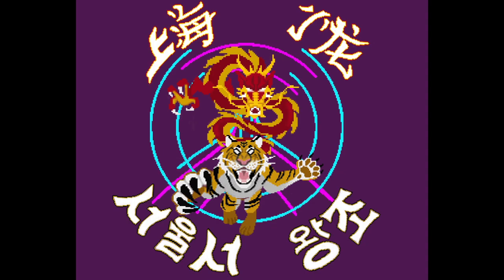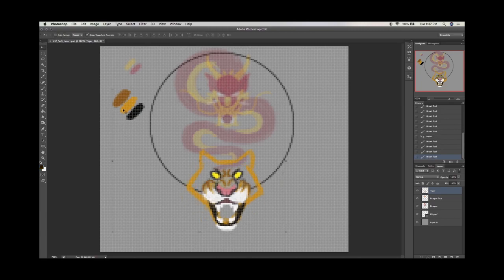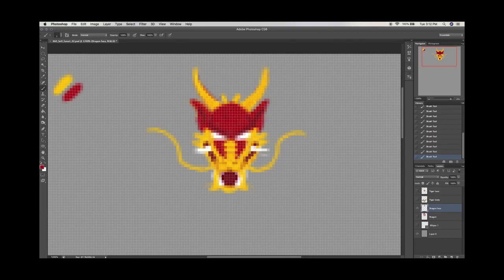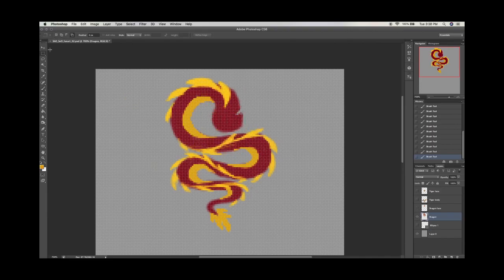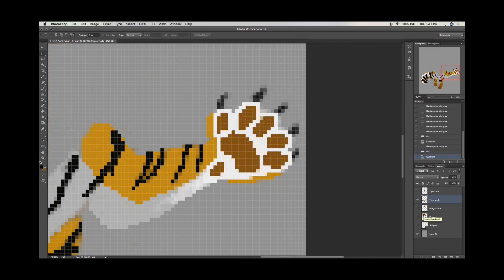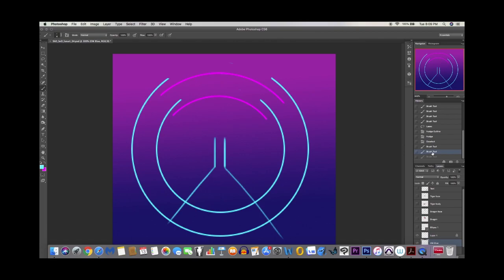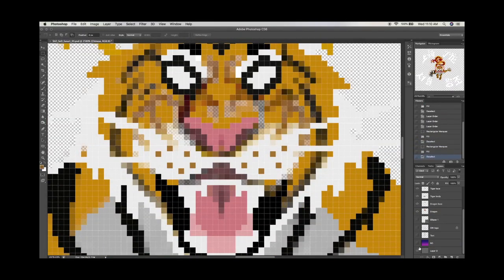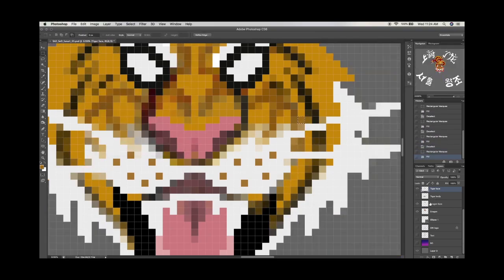Overwatch League Fan Art Speed Paint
Process speed paint of the Overwatch League fan art contest piece for the Shanghai Dragons and the Seoul Dynasty.

If you guys like these and would like more in the future let me know!